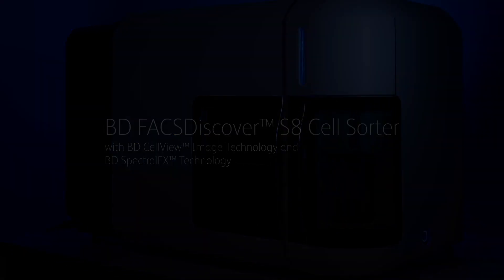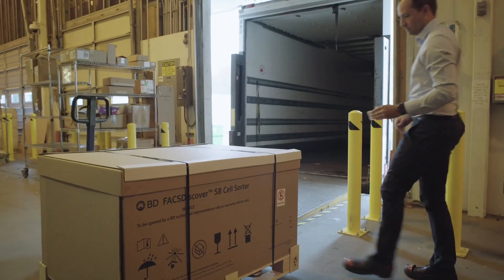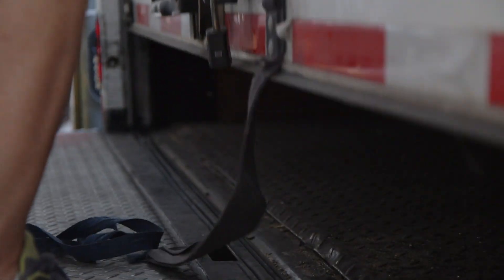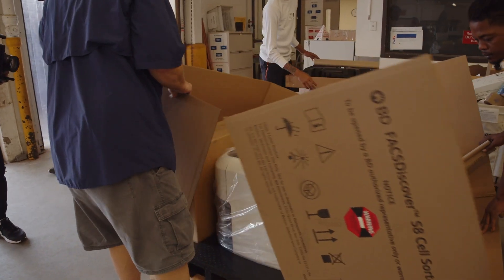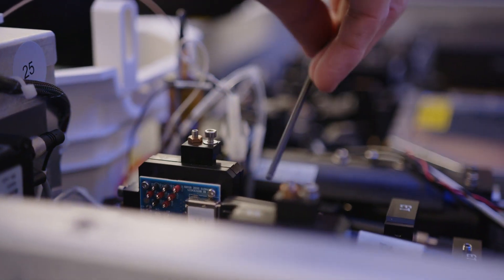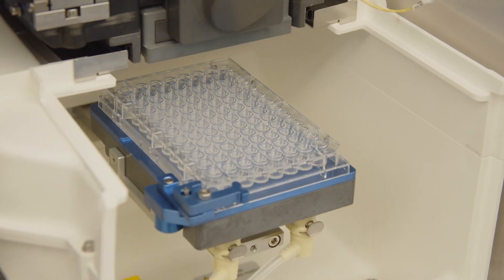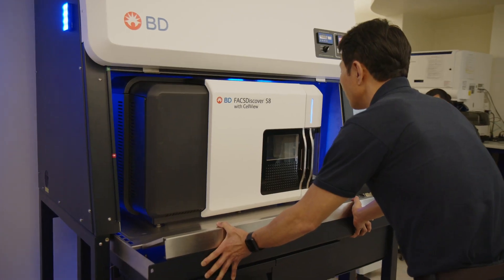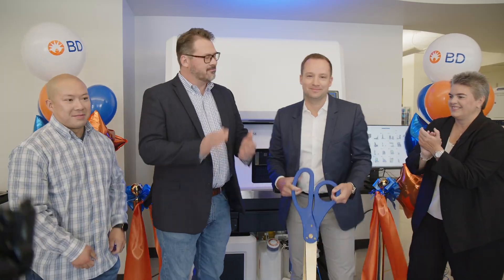Put discovery in view with the innovative BD FACSDiscover™ S8 Cell Sorter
BD and Baylor College of Medicine have partnered to create a Center of Excellence for the BD FACSDiscover™ S8 Cell Sorter with BD CellView™ Image Technology and BD SpectralFX™ Technology. Contact your local BD representative to learn how you can use this system for your next discovery.